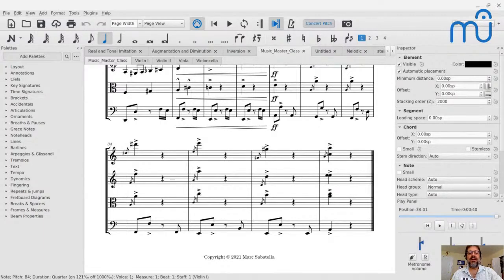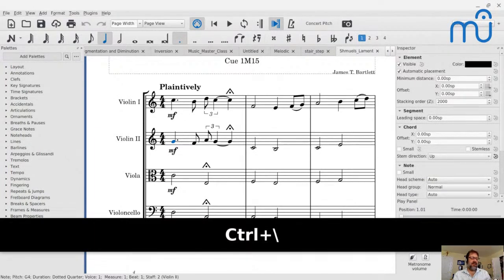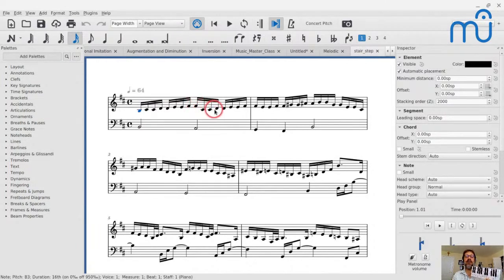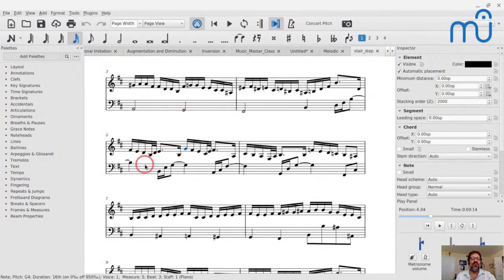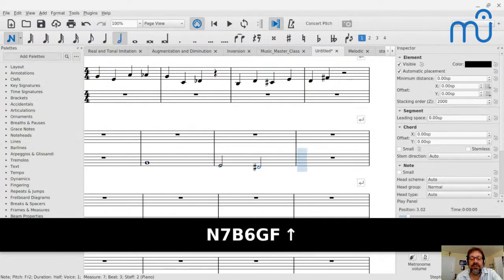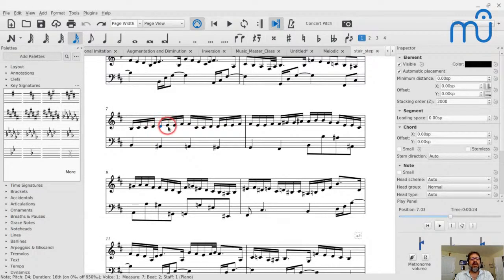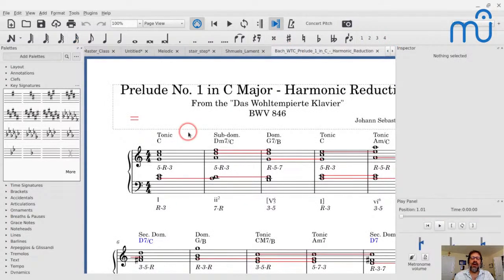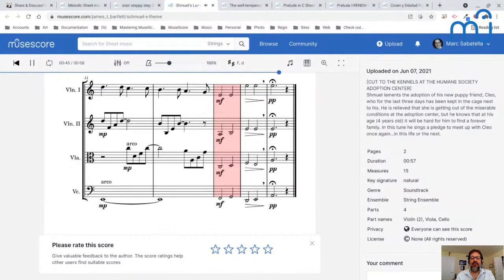Music Master Class - June 10, 2021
The Music Master Class is a regular series of free master classes by Marc Sabatella, Director of the Mastering MuseScore School. Tune in Thursdays at 12:30 Eastern to participate live!